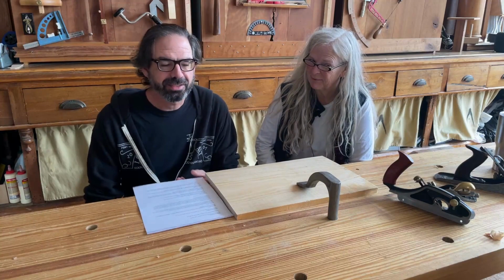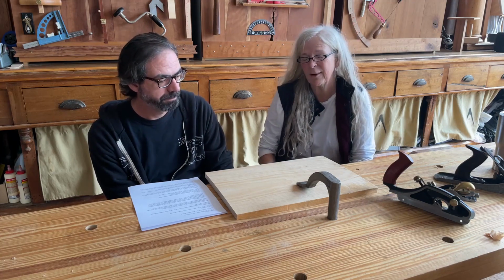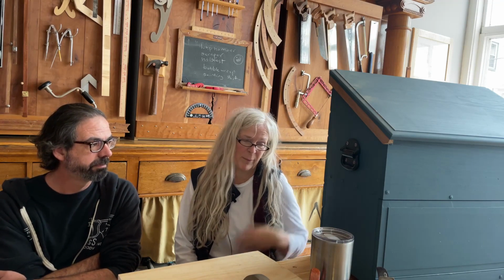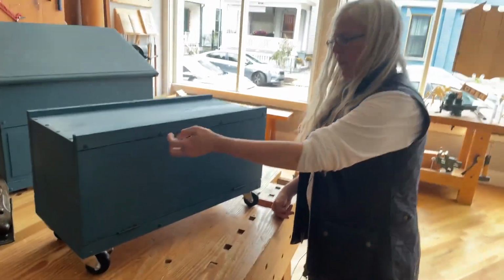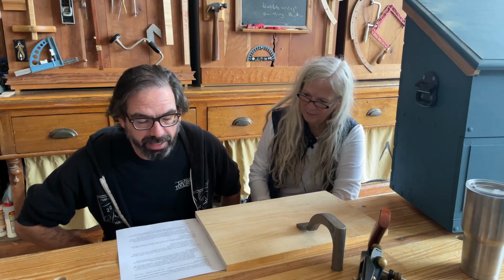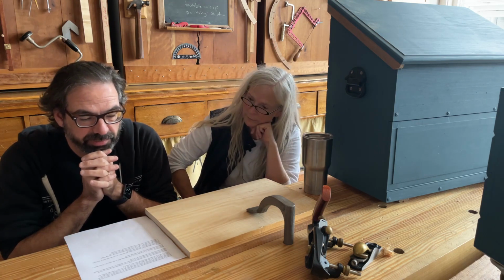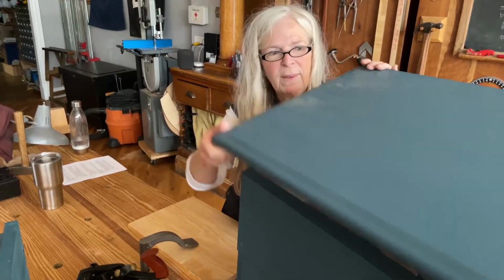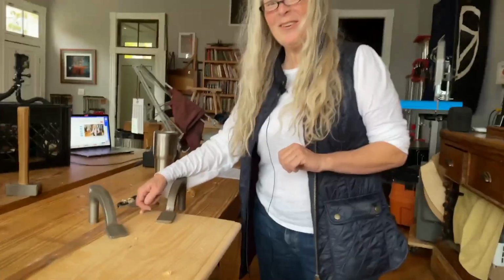Dutch Tool Chests: Design, Construction & Use